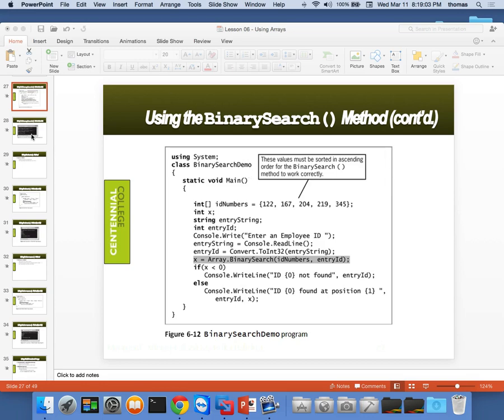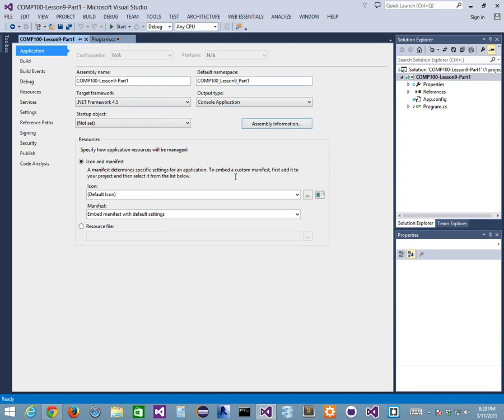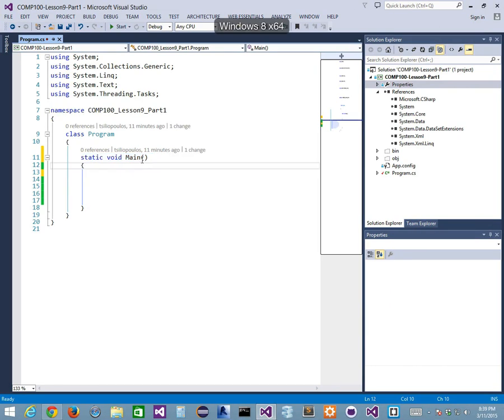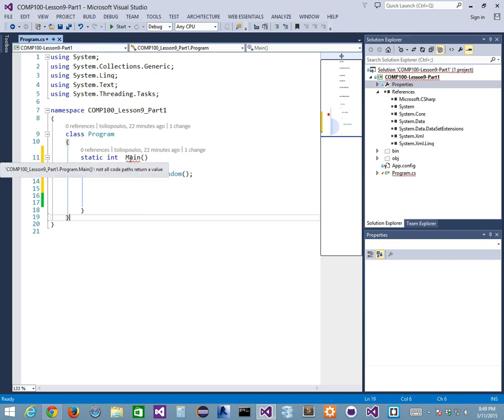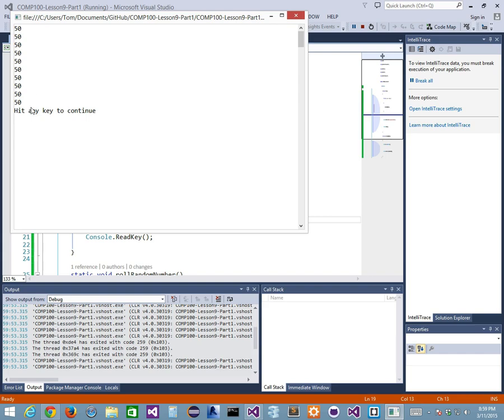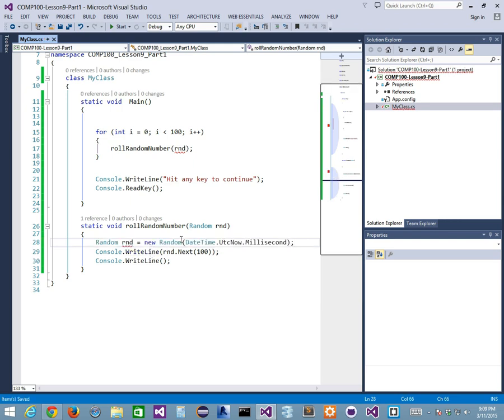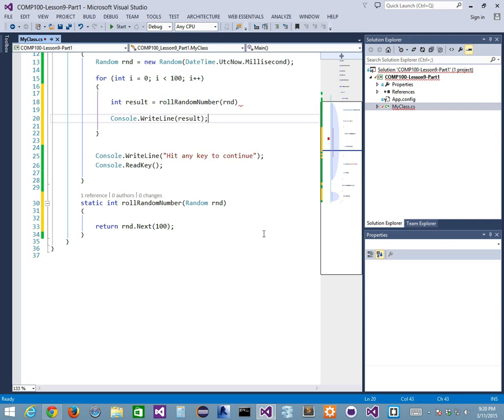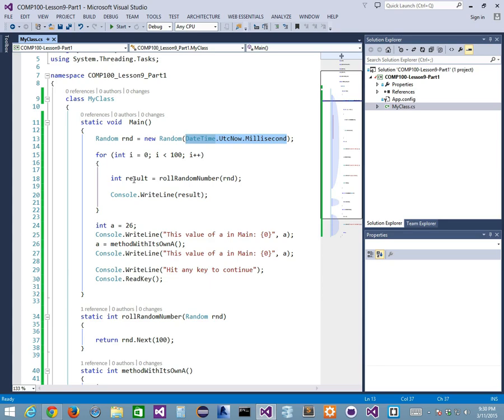COMP100 - Lesson 9 - Part 2